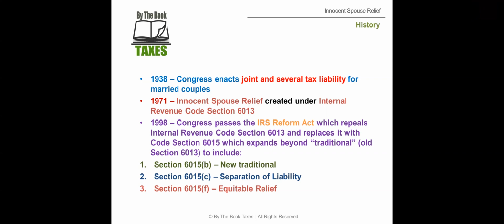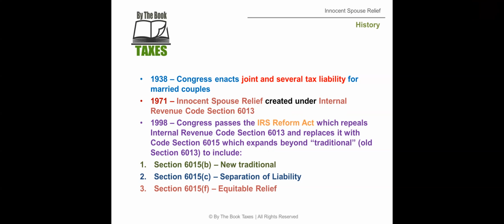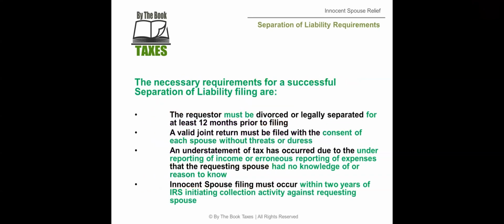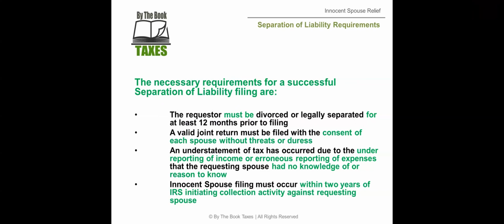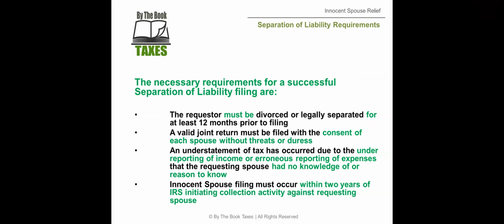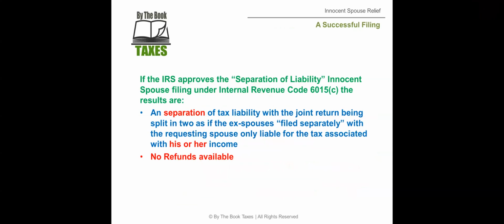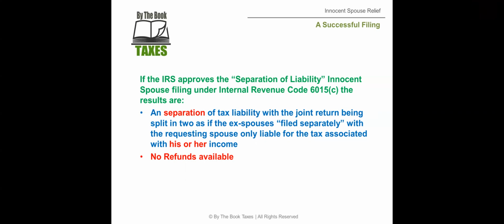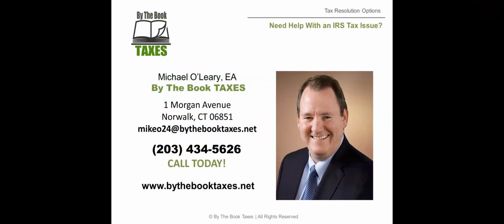Innocent Spouse Relief - Separation of Liability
Due to the legal concept called “joint and several” liability, each spouse is legally liable for all the tax owed on a joint return even though the income and resulting tax liability may be mostly or completely attributable to only one of the spouses.

Separation of Liability filing must occur within two years of IRS initiating collection activity.

My firm, By The Book Taxes, located in Norwalk, CT specializes in income tax preparation for individuals, families and self-employed people. By the Book Taxes also helps clients resolve their tax debts by preparing and filing Installment Payment Agreements, Offers-in-Compromise, Currently Not Collectible and Innocent or Injured Spouse applications.